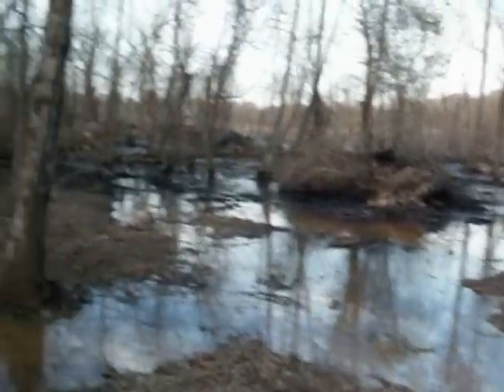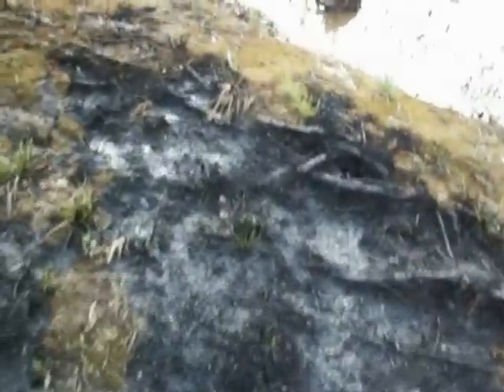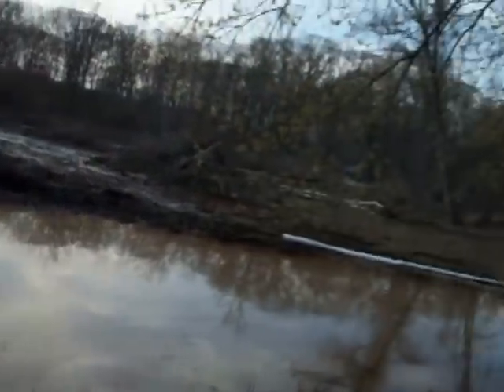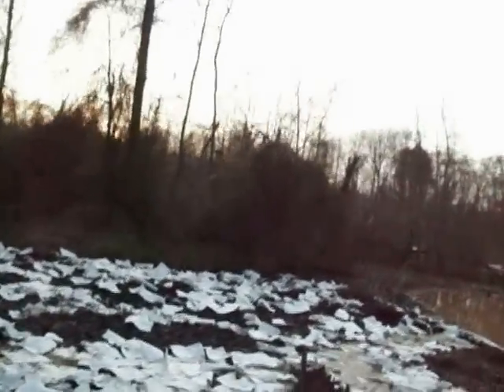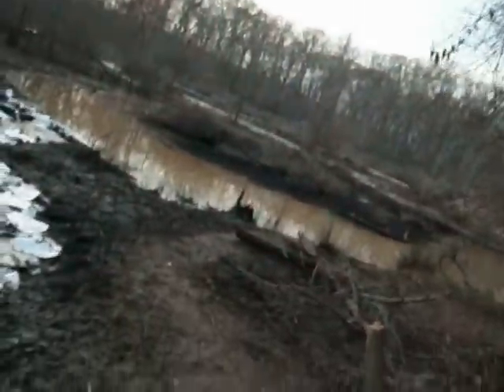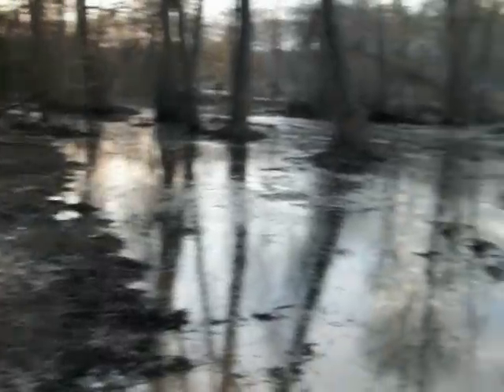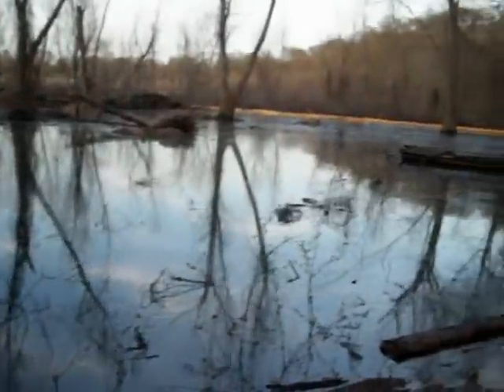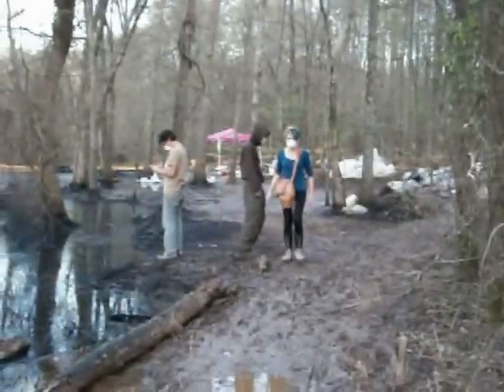Exxon's Tar Sands Spill in Mayflower, AR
Exxon had already partially destroyed this wetland, so they decided to power-wash diluted bitumen spilled in other areas to this area, via storm drains.

The level of security - private security and police, as well as Exxon's no fly zone, make it clear that secrecy was at least one of their motives in moving it here.

We went in anyway to show everyone that even the world's largest corporation does not own the truth and cannot buy silence.